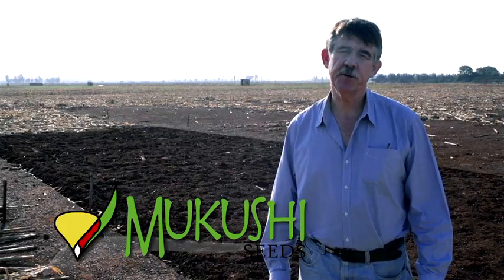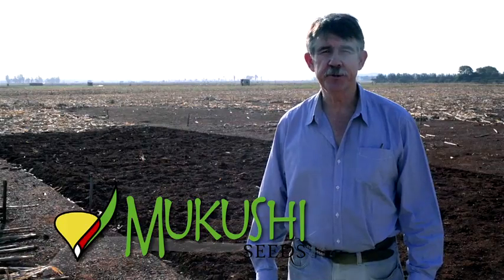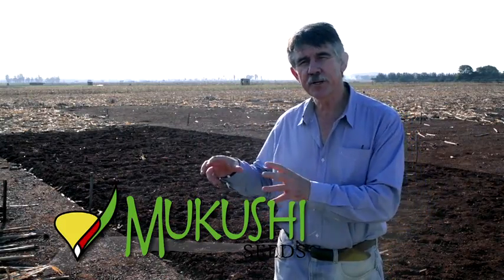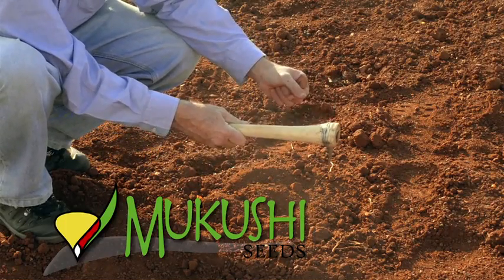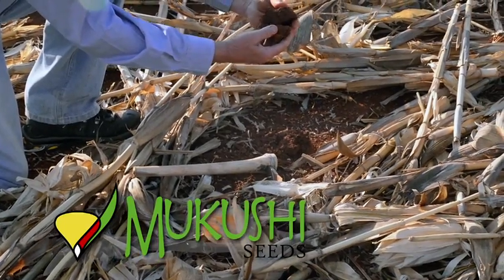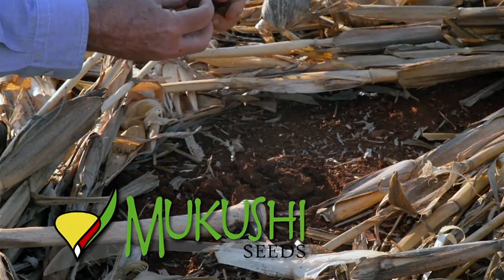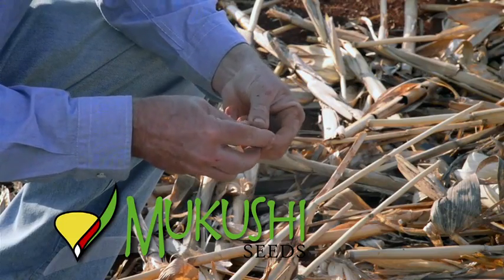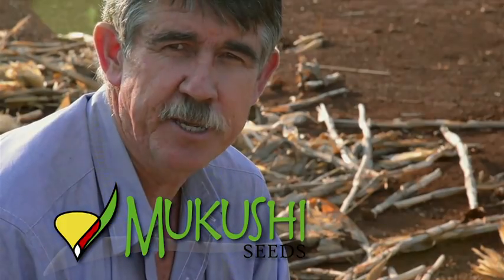Magona Marima 15 4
This video explains and shows the difference between ploughing and conservation agriculture on soil and crop potential.